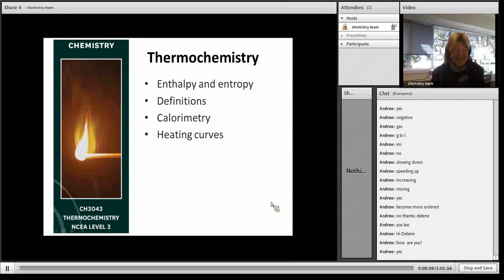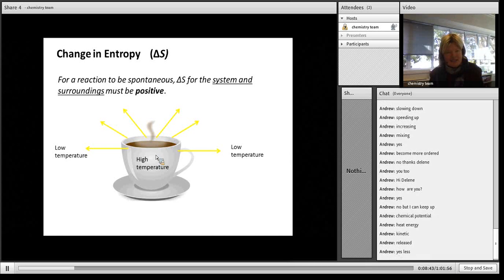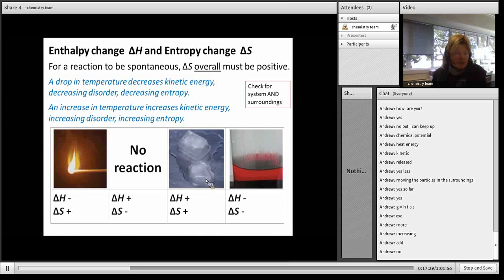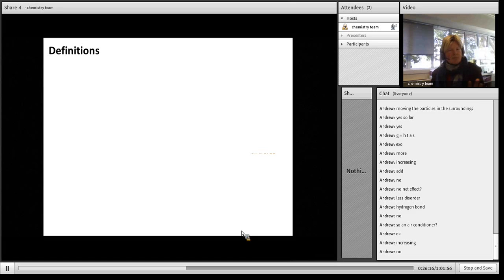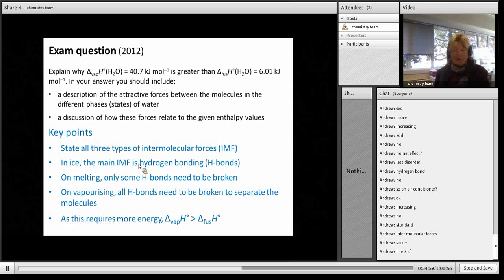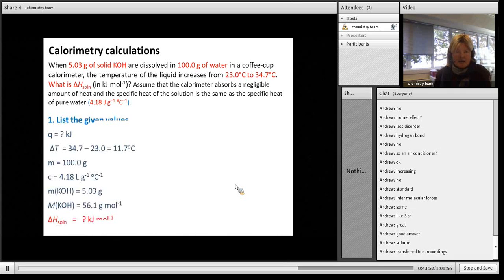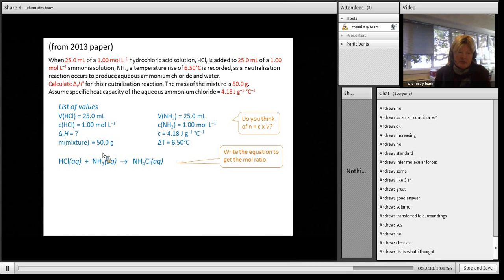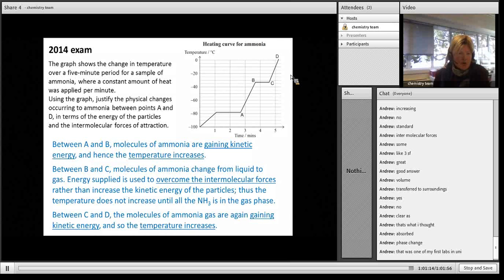8 CH3000 2015 Enthalpy and calorimetry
This is the 5th lesson for 91390 New Zealand standard in chemistry covering enthalpy, entropy, calorimetry and thermochemical definitions.